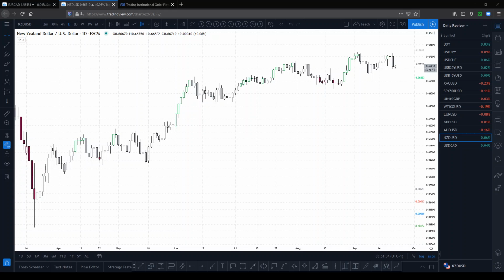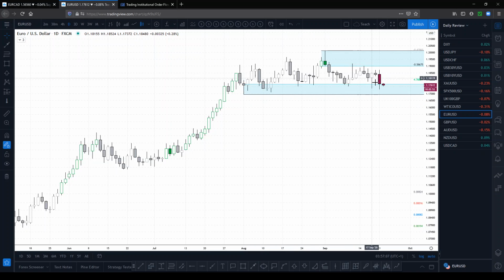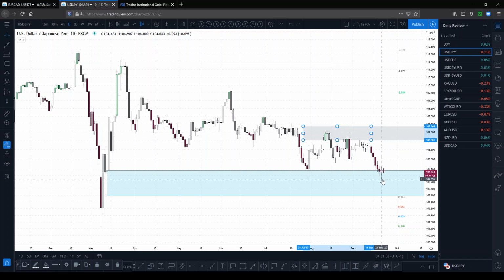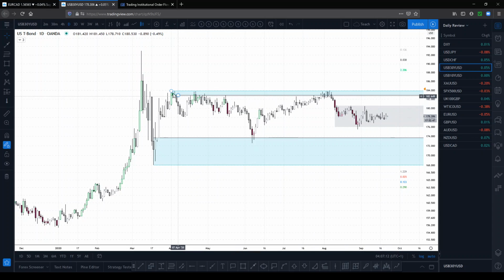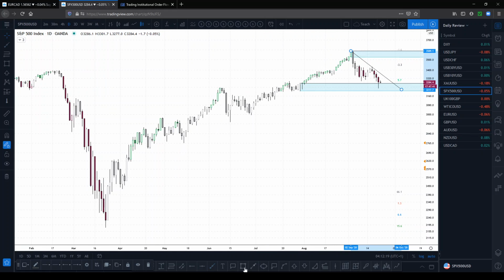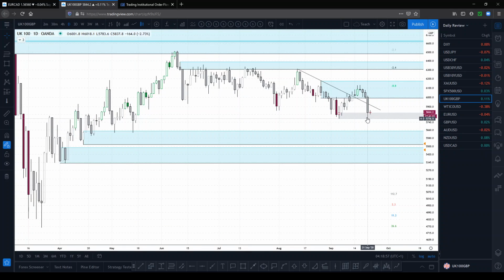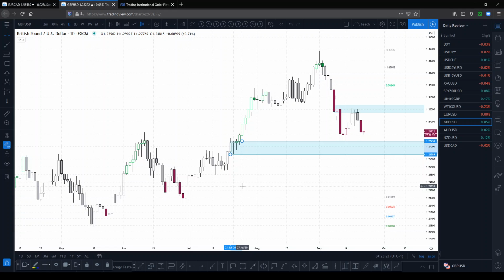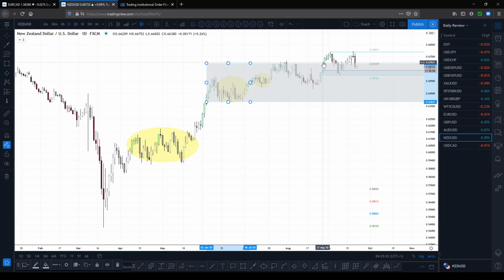Supply and Demand Market Report - Forex and Commodities